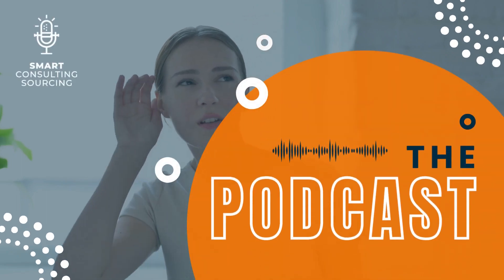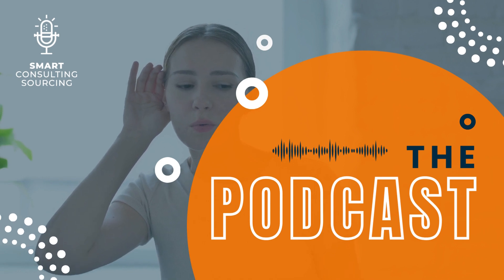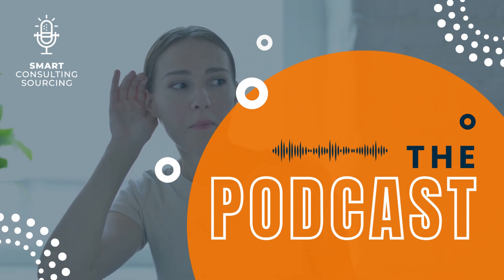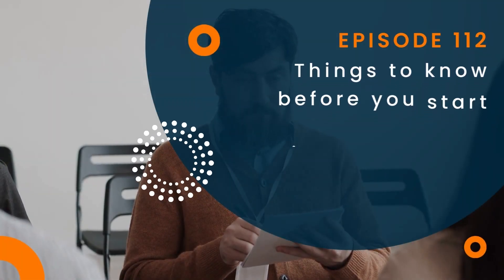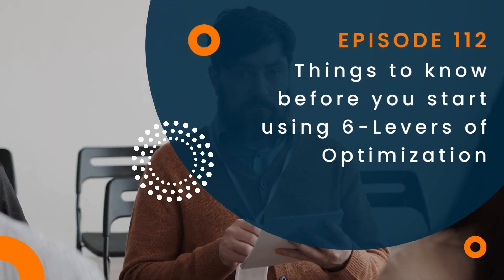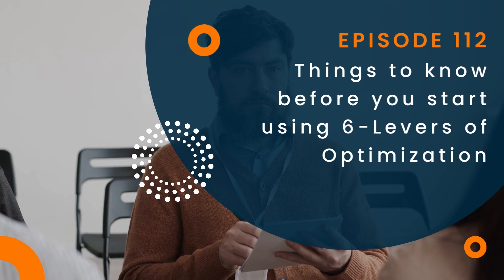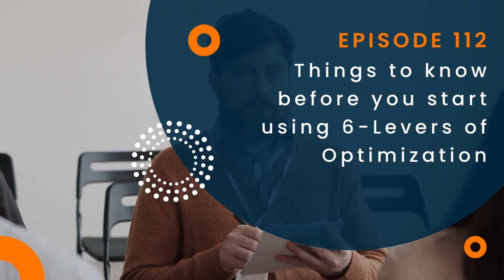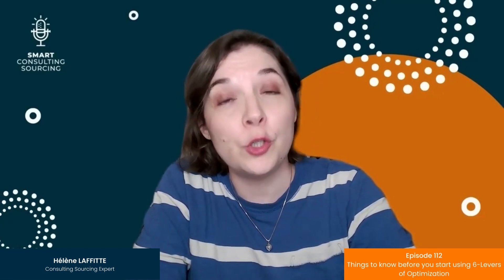Things to know before you start optimizing your consulting ROI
Procurement transformation is at the core of capturing maximum value from your consulting spend and our six levers can help you achieve just that. But before initiating that process, business leaders and stake holders must understand and accept that the transformation of the procurement will have an impact on the entire organization and the company as a whole can benefit from what best-in-class procurement can offer.

But for any change to take place, procurement needs the blessings of the top management and stakeholders. Ironically, they often do not care and this nonchalance only reflects the absence of synergy between business lines and procurement. Changing this mind-set has to be the very first step to optimizing your consulting ROI.

In this week's Smart Consulting Sourcing episode, Our Expert Helene Laffitte, explains all there is to know before you start using our 6-Levers of Optmizing the ROI of your Consulting Spend.